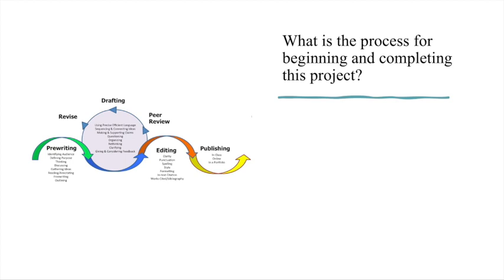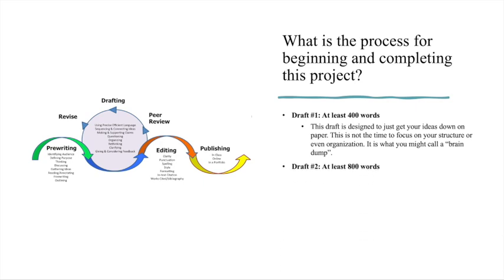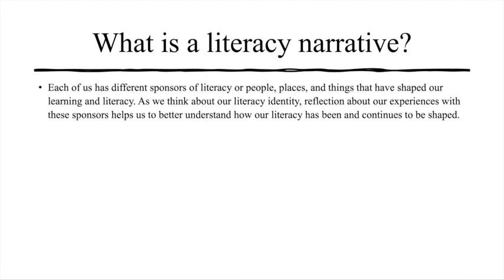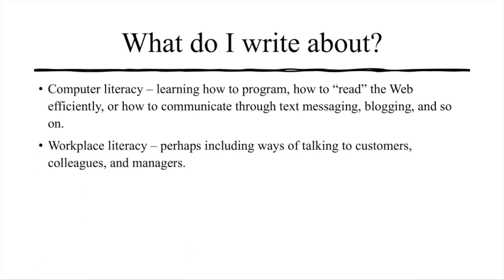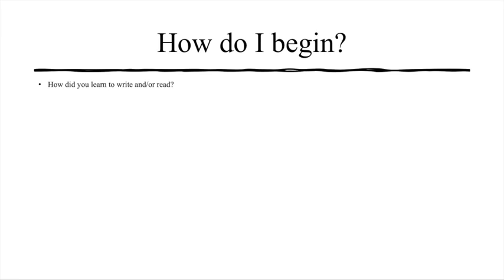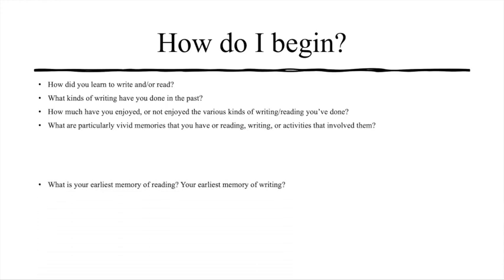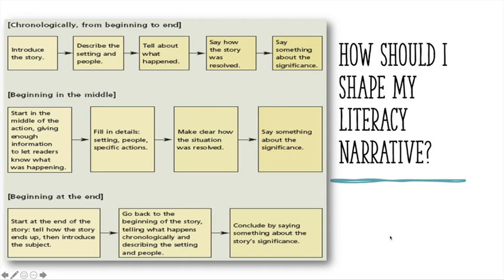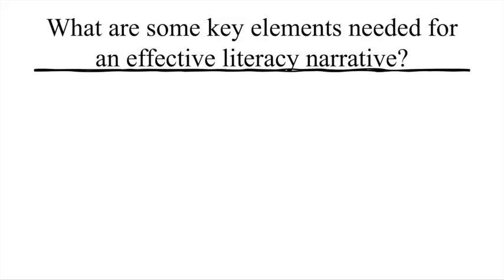Literacy Narrative_Video 1